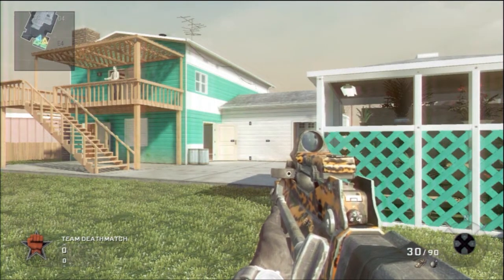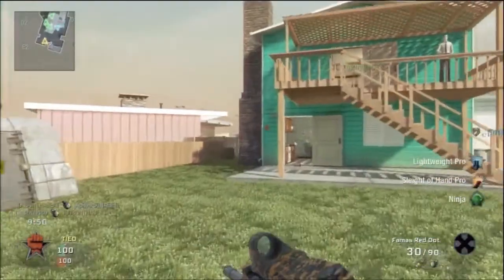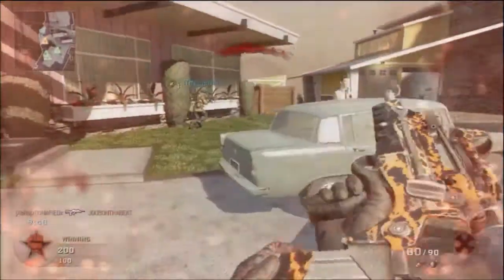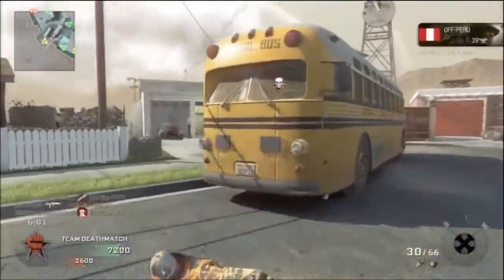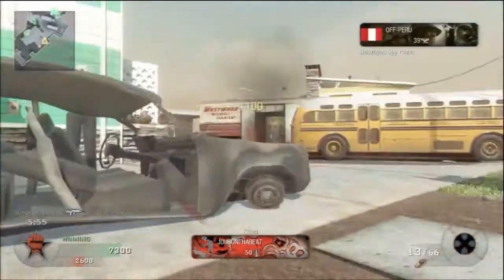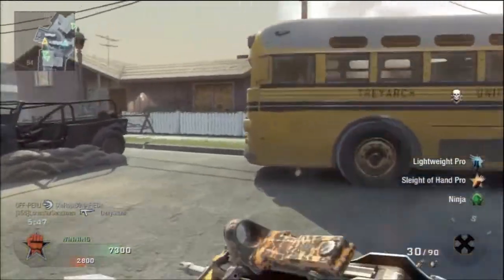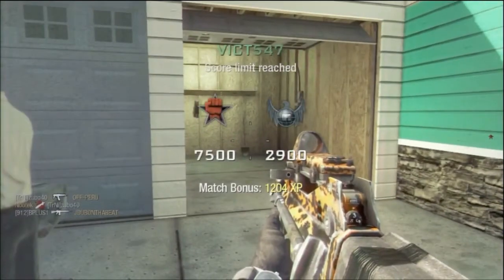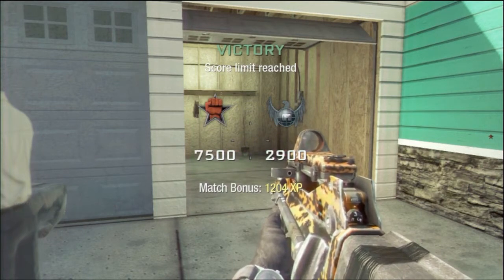Guest Gameplay Famas on Nuketown CoDBlack Ops Commentary - xBONAFiEDx